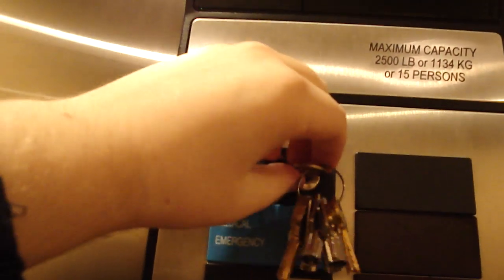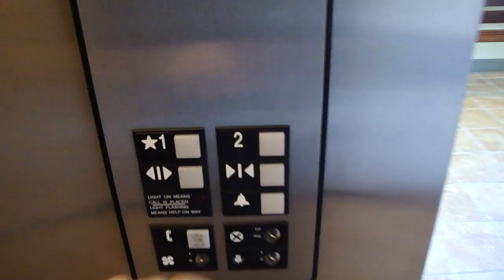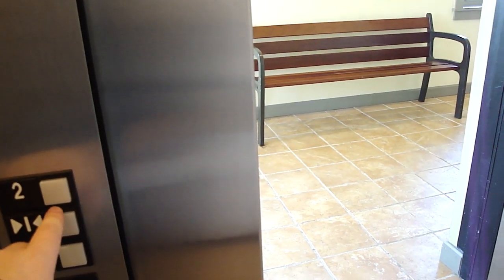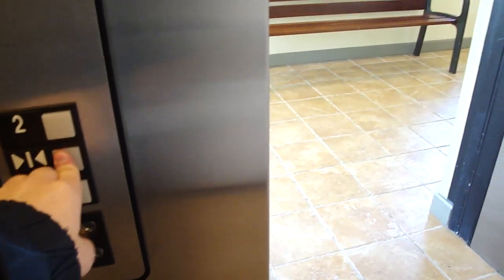Merry Christmas! Independent Service on a 2006 Otis Series 1 at 2 Oak Street, Mashpee, MA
We celebrate the Winter Solstice by doing an IS demo on a loud Otis elevator.

NOTICE:
Elevator keys should only be used with permission or by authorized personnel. If you are going to disrupt normal elevator service with the use of your keys, you should not do it and you will probably get caught.